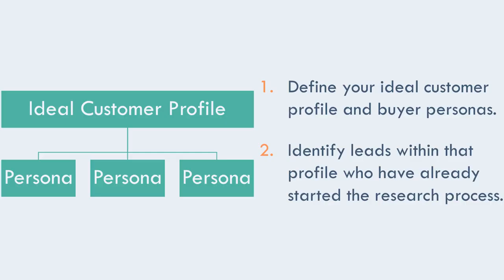01 why is the identify phase important in inbound sales